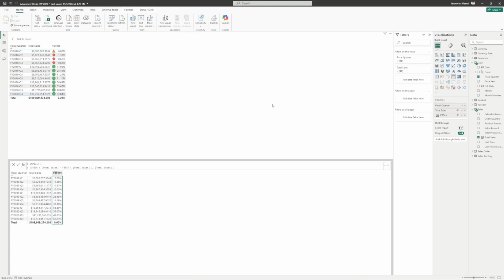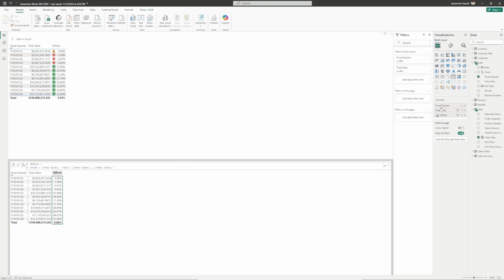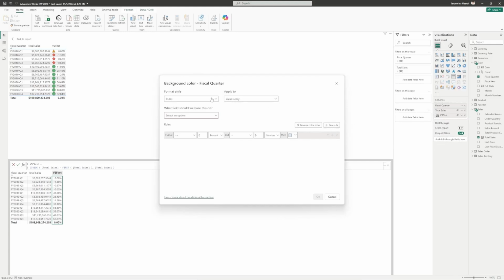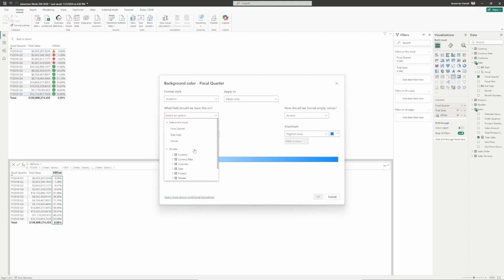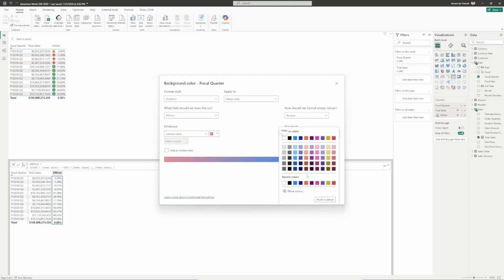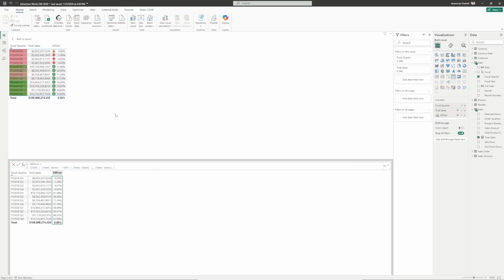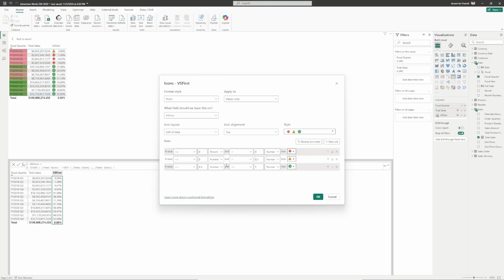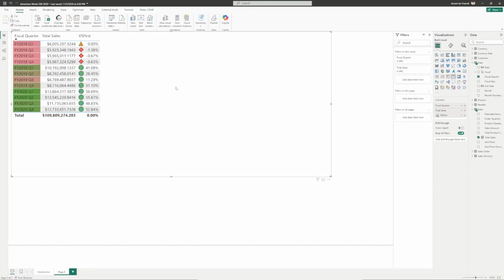Power BI Demo - Visual Calculations Magic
Discover the latest enhancement to visual calculations with new conditional formatting capabilities! Watch as we demonstrate how to apply formatting rules to both standard fields and visual calculations, and explore the redesigned formatting dialog that now displays all your visual's data - including hidden fields.